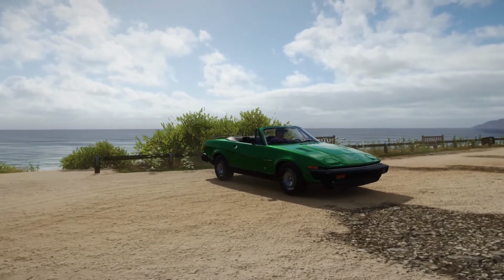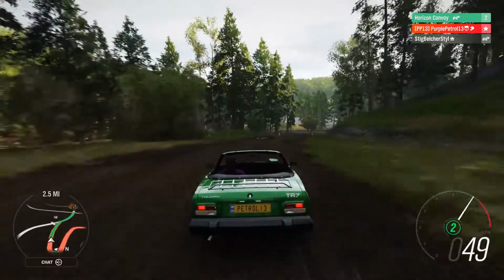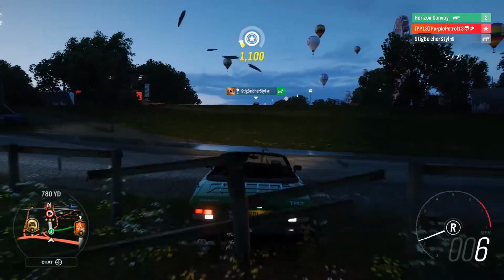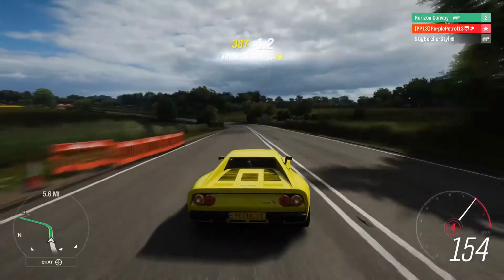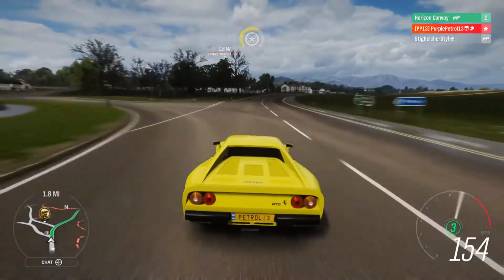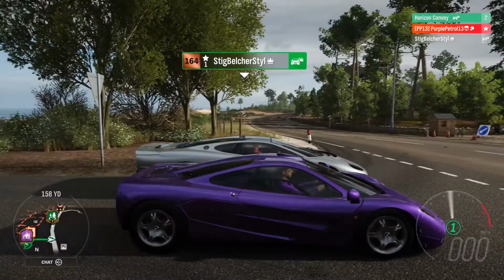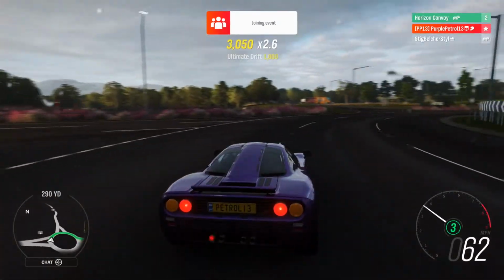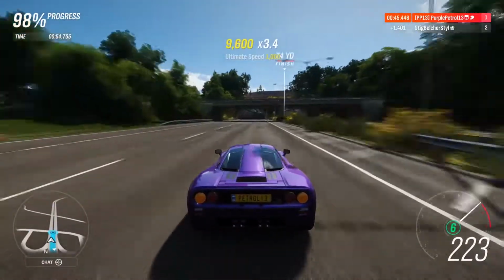Racing Through The Decades PT.2: 1970s - 2010s | Forza Horizon 4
We head onto Forza Horizon 4 to drive cars from every decade. Part 2 sees us drive cars from the 1970s through to the 2010s.